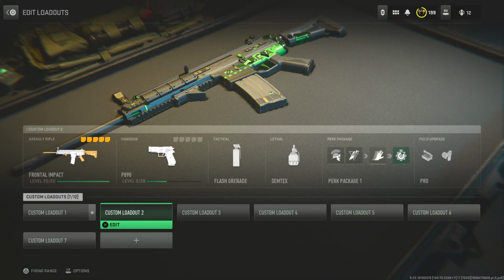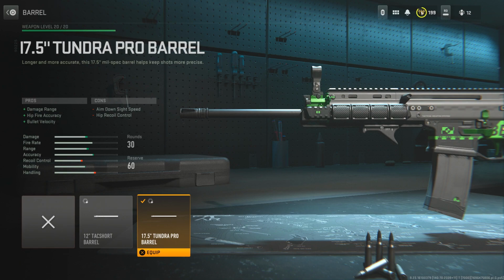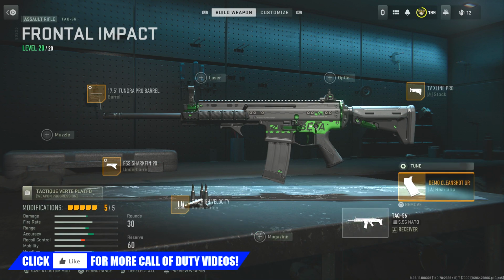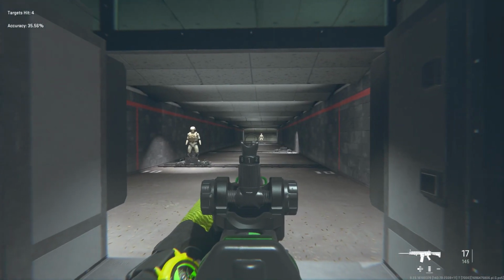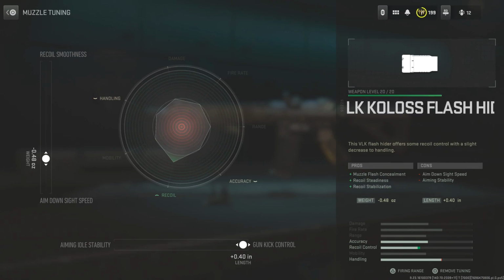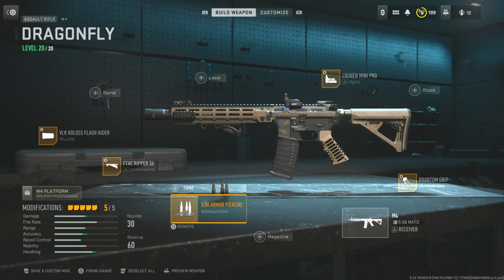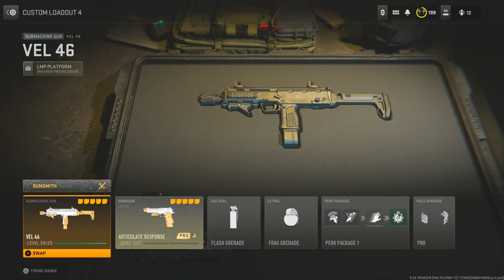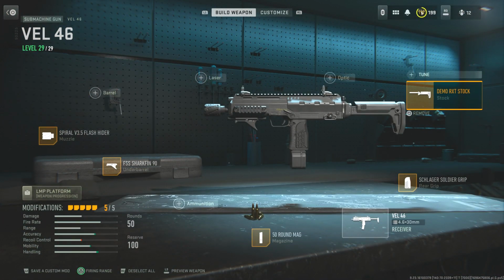TOP 3 META Loadouts in mw2 Season 6! (mw2 Best Loadouts) Season 6 best loadouts!